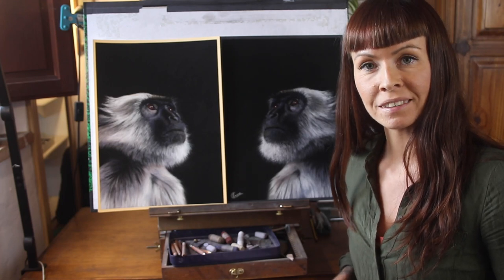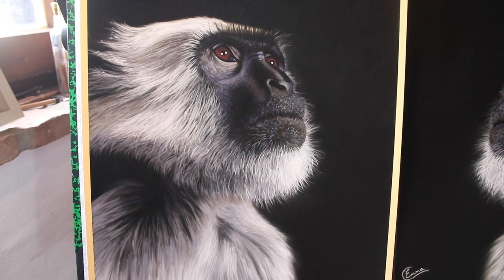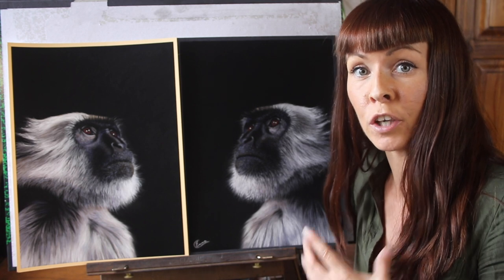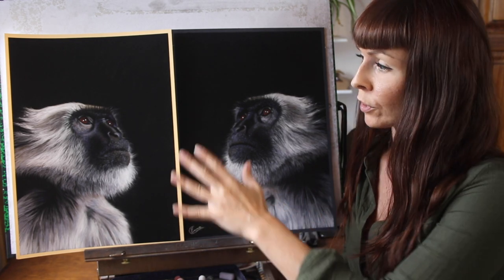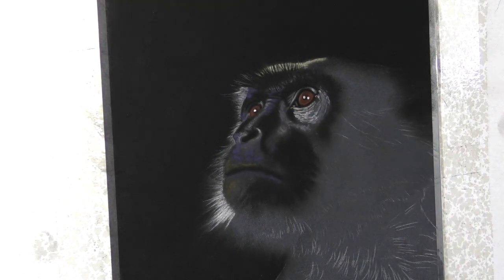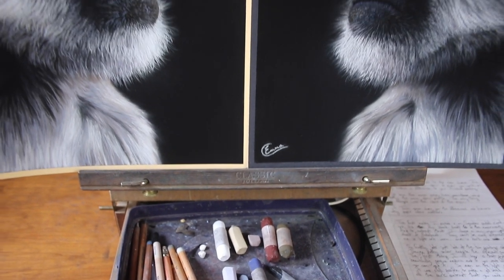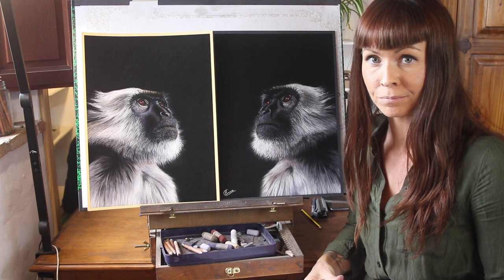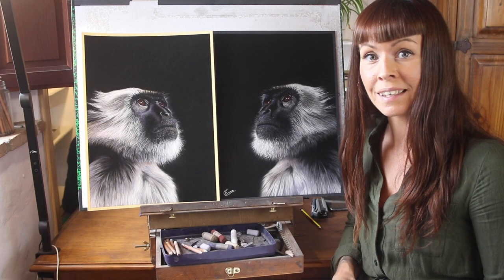Light Paper vs Dark Paper - Soft Pastel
A short video showing the difference between using a light colour surface and a dark surface for soft pastel. I did the same painting twice on different papers and here are the results!

to see my full tutorial library.